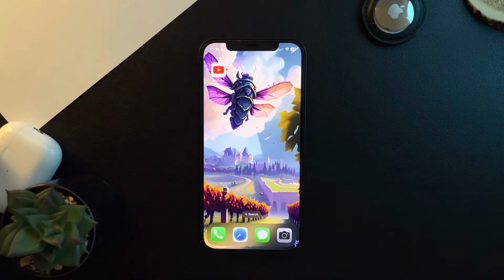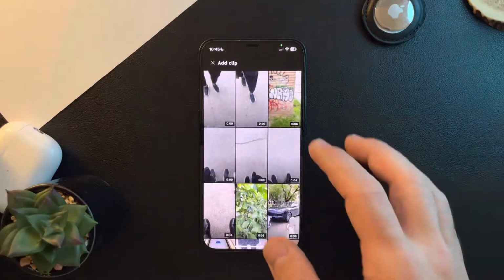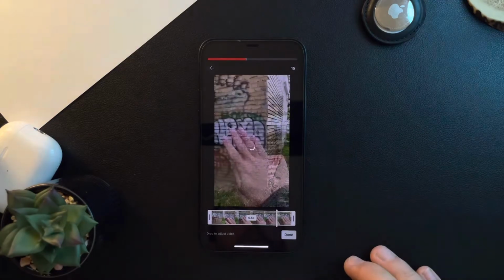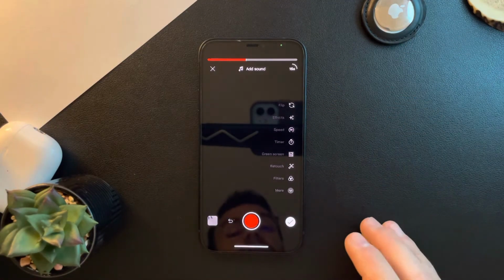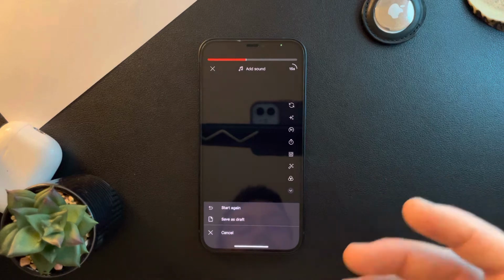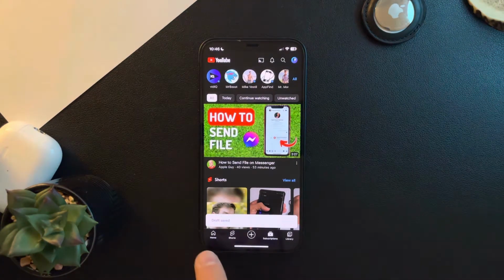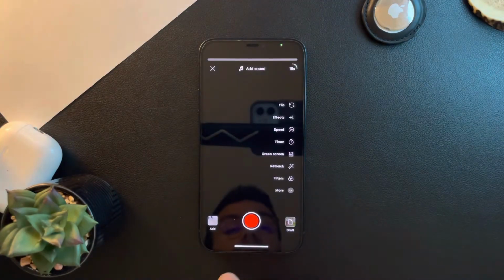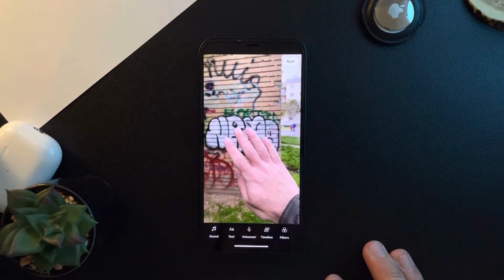How to save drafts in YouTube Shorts?